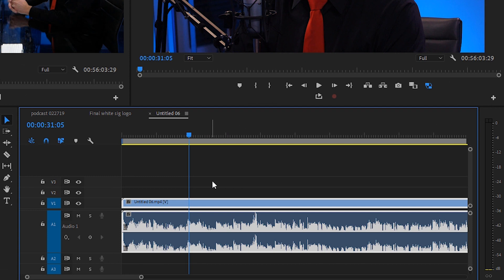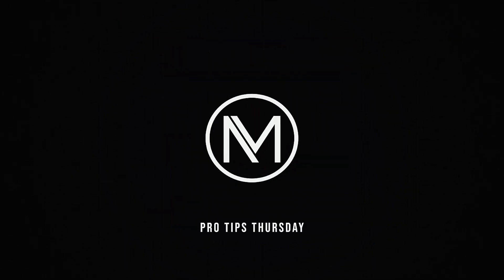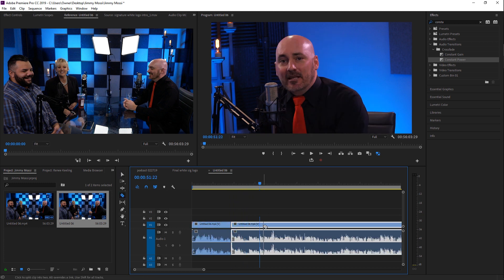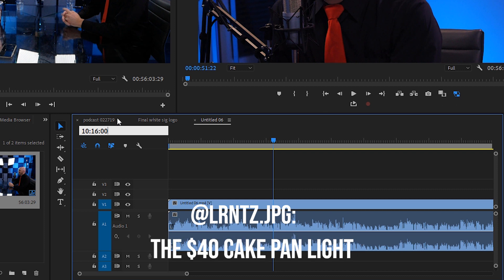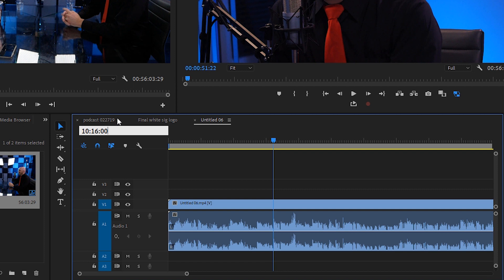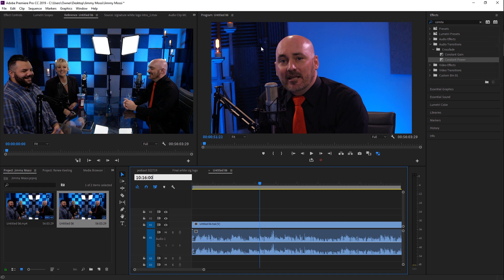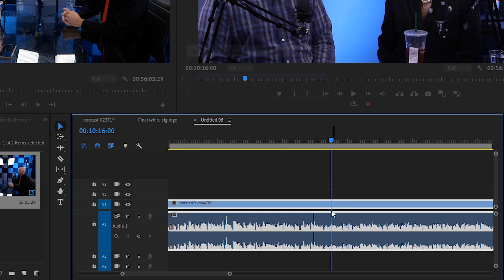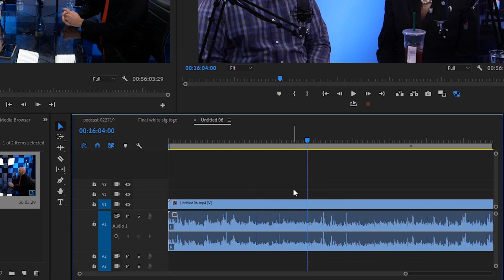Faster EDITING in PREMIERE | AN ESSENTIAL TIP FOR CLIENT WORK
In this Premiere Pro tutorial, we’ll take a dive into a a great way to edit faster in Premiere pro. We're going to be talking about how to cut clips faster with shortcuts that will super speed your editing workflow.